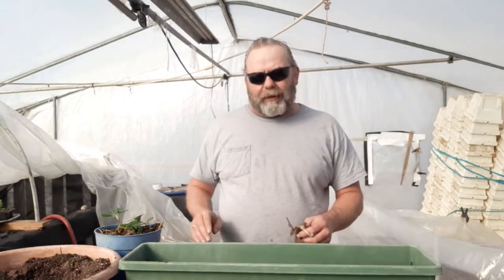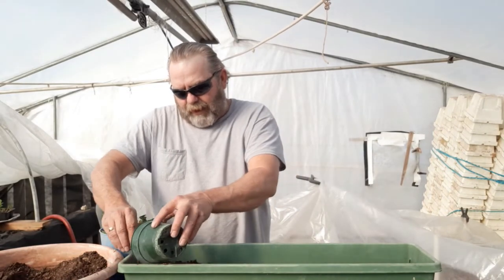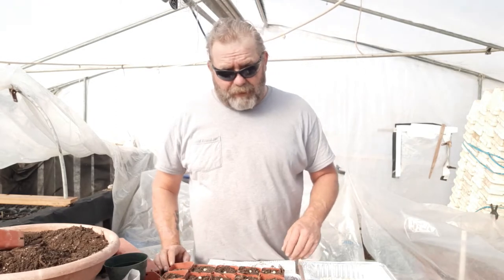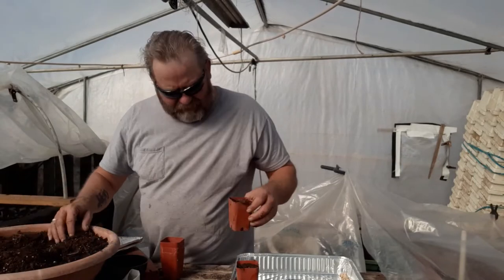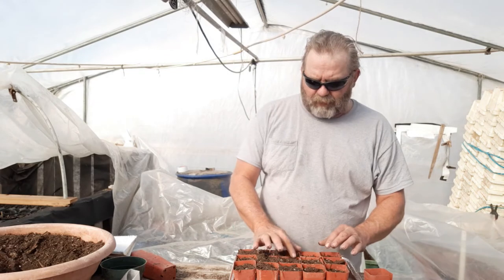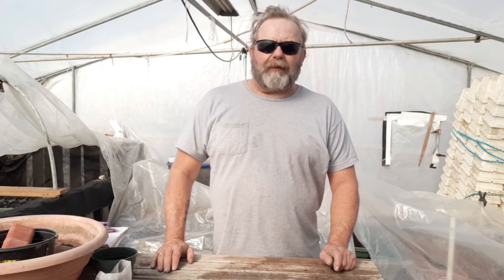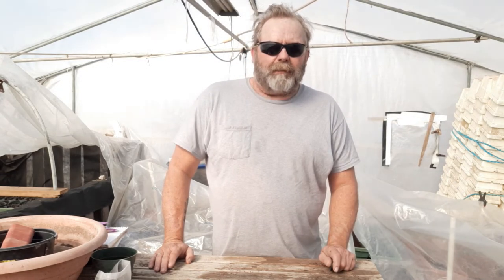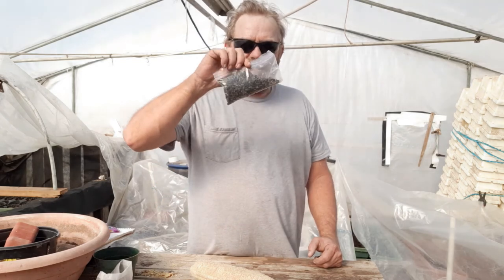Arts and craft gourds, transplanting strawberries, farmers market saving seeds bushel gourd luffa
Discussing winter gardens, Transplanting strawberries, what gourd vines we grow for seeds and for arts and crafts, bushel basket gourds, luffa sponge gourds, how we monitor seed germination rates.

or visit our ebay auctions